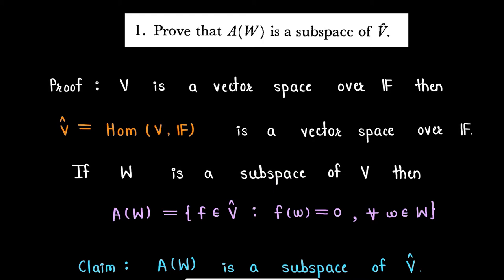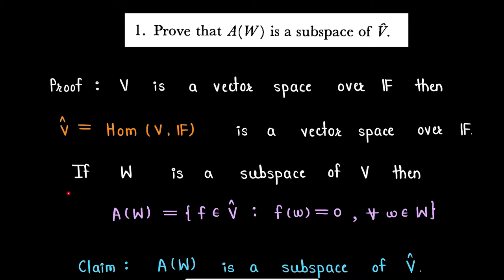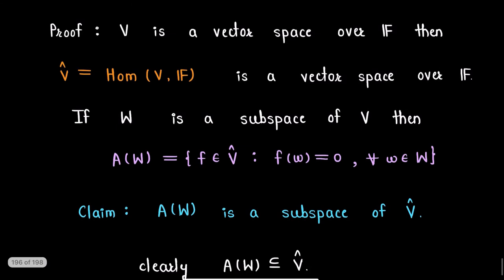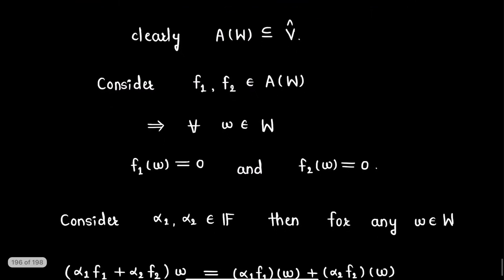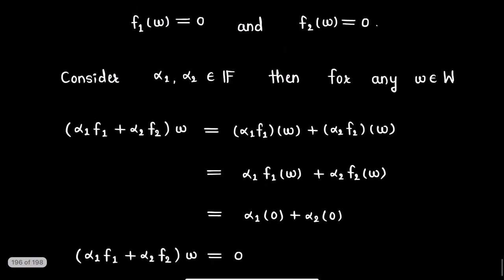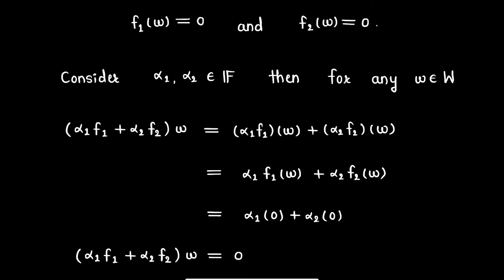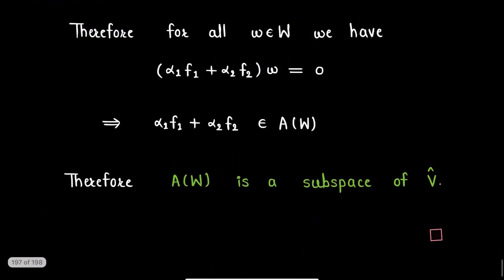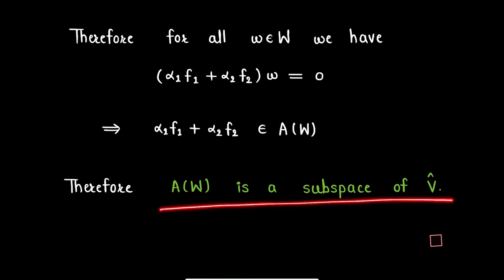Exercise question from Chapter : 4 ''Vector Spaces and Modules'' from book ''Topics In Algebra''.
This is a video solution of exercise question from Chapter : 4 ''Vector Spaces and Modules'' from book ''Topics In Algebra (Second Edition)''. Author I.N.Herstein.

This video will be beneficial for all U.G/P.G students of Mathematics learning Abstract/Linear Algebra.